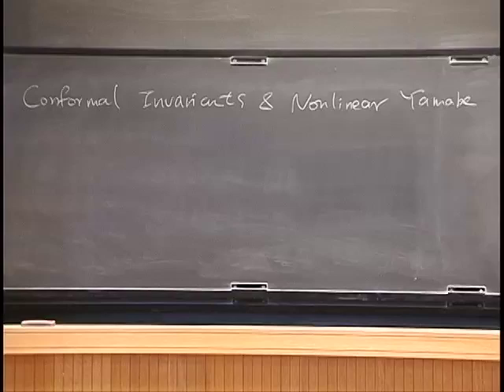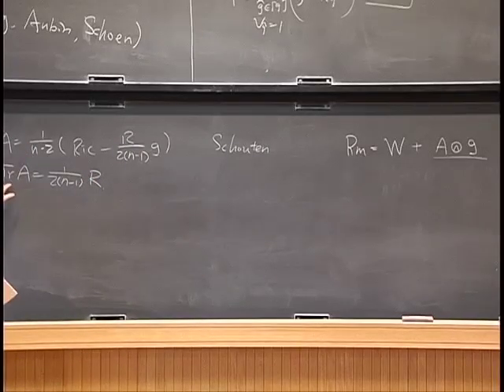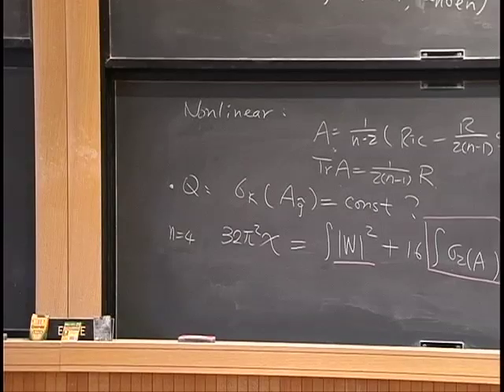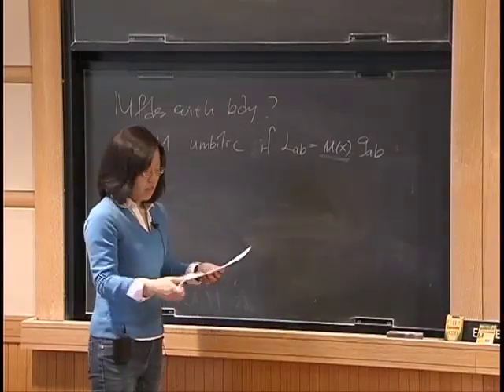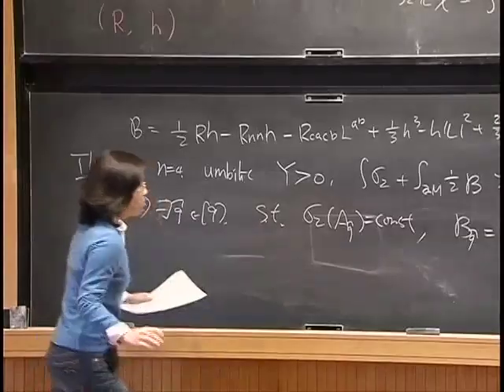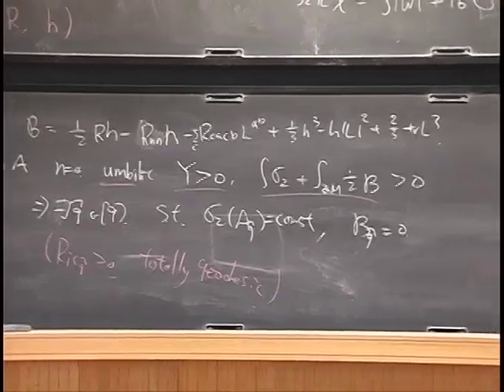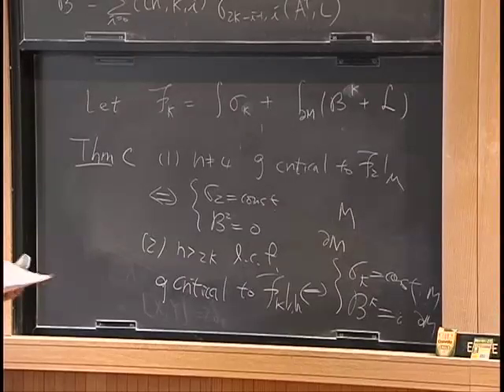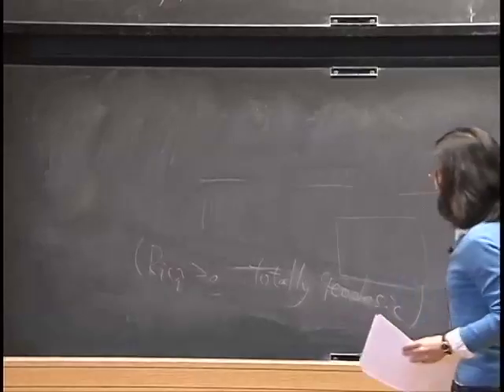GPDE Workshop - On special Lagrangian equations - Yu Yuan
Yu Yuan
IAS/University of Washington